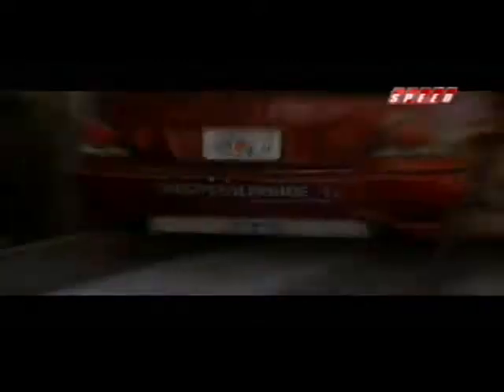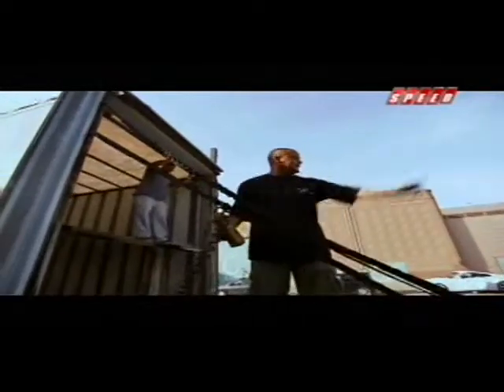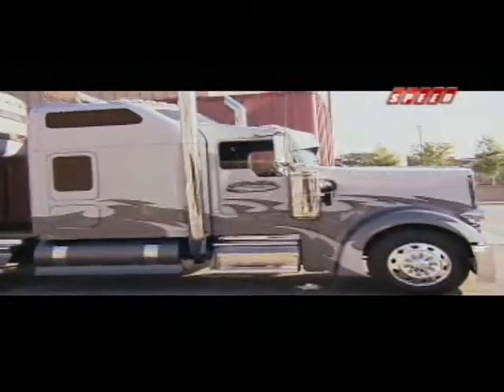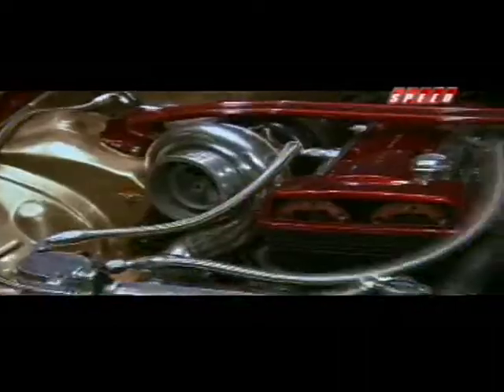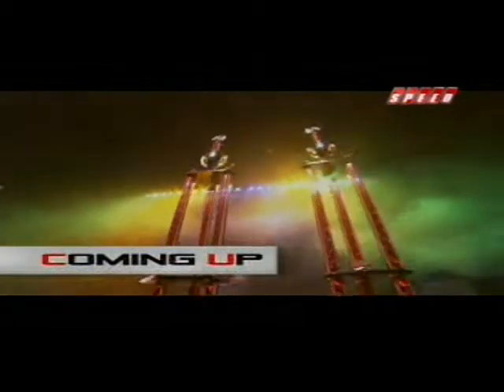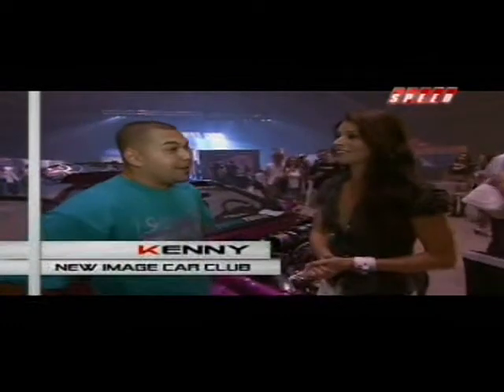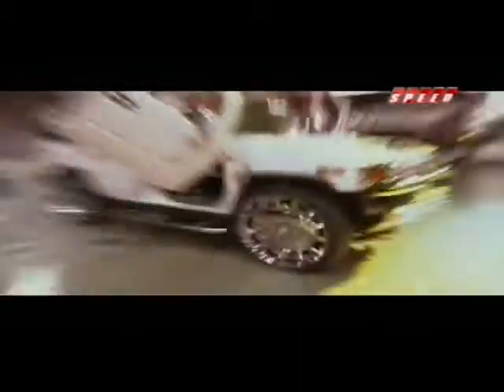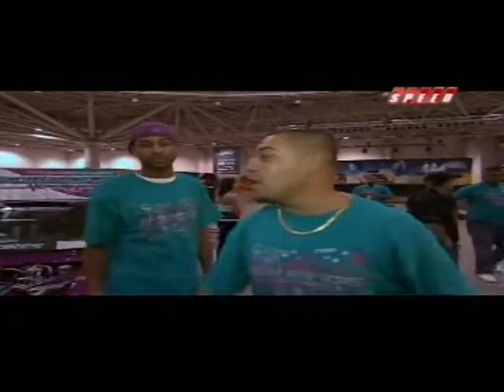New Image Motorsports: HIN on Speed Channel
Chase for best team, its a showdown in Minneapolis between TWC and NIM.  This is a compilation of the NIM stuff and team stuff from the HIN show.